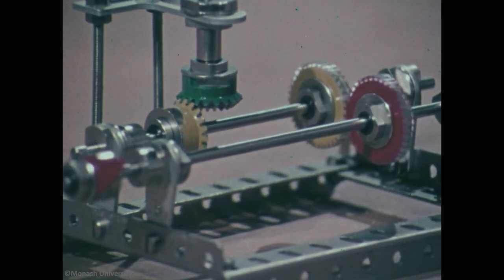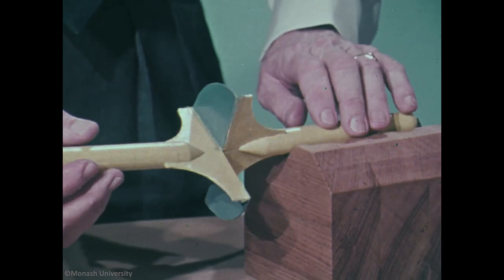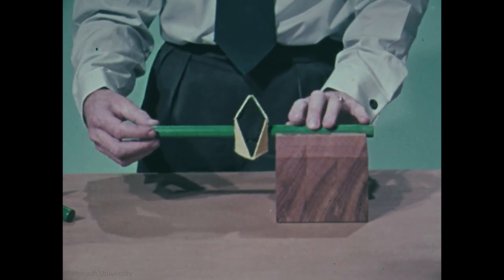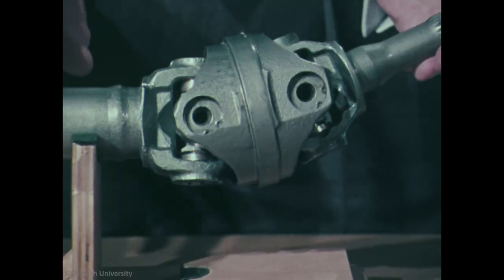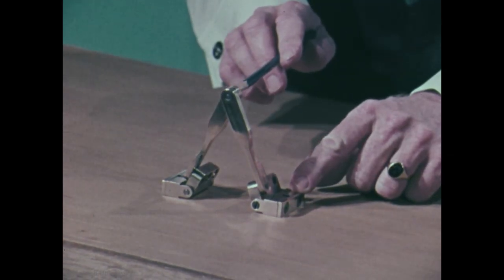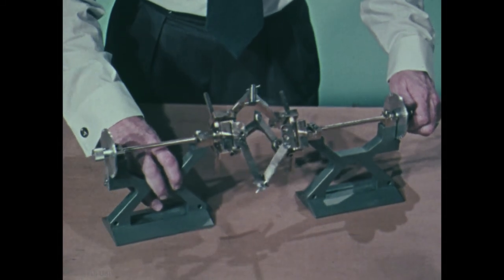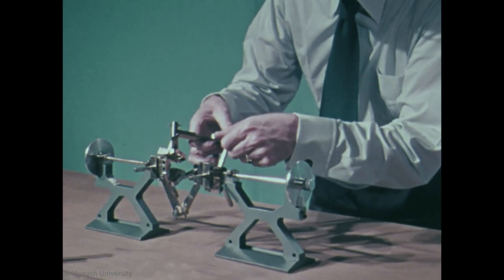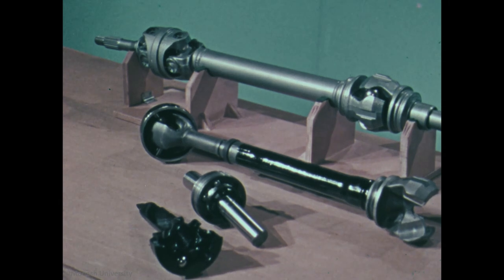Constant Velocity Shaft Couplings (1973) | Monash University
Film explaining and demonstrating constant velocity shaft couplings by the Department of Mechanical Engineering. Presented by Professor Kenneth Hunt, foundation Dean of the Faculty of Engineering.

Monash University Archives: MON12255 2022/03 9